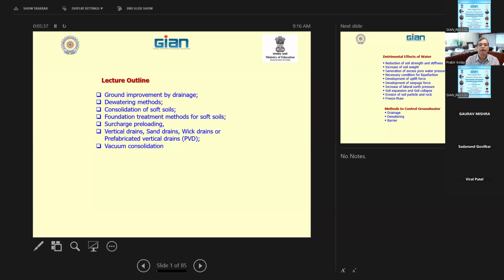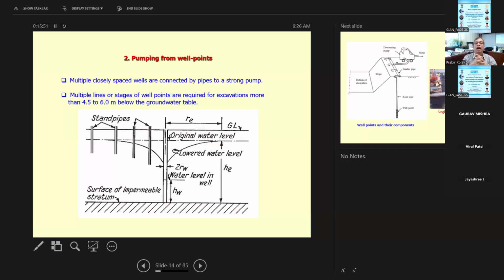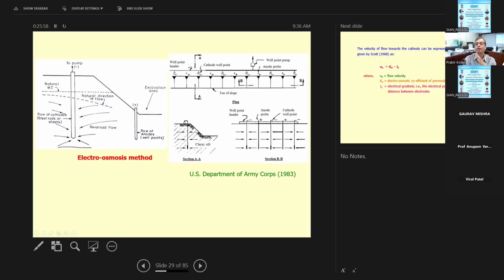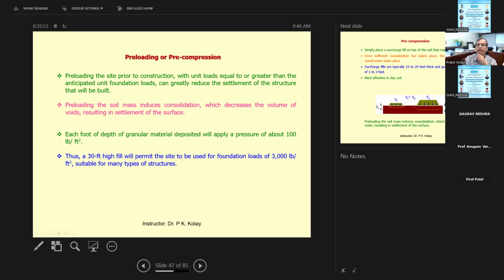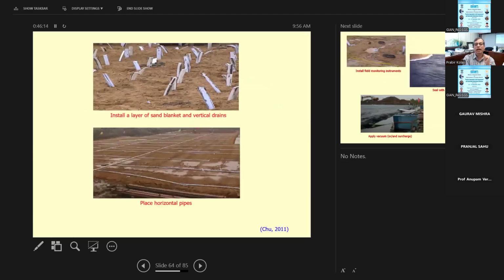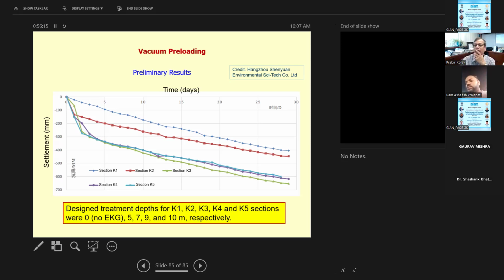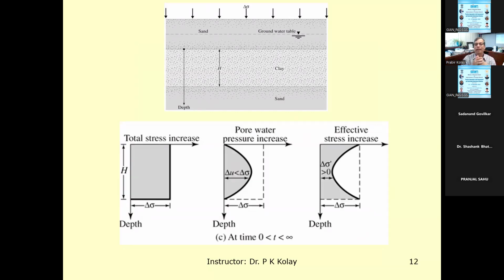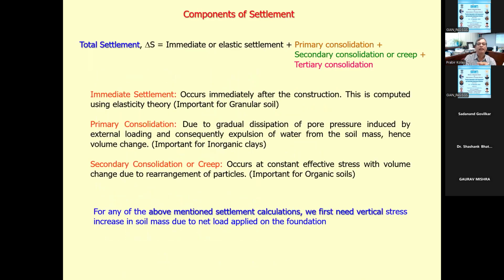L05 Ground improvement by drainage; Dewatering methods; Consolidation of soft soils; Foundatio